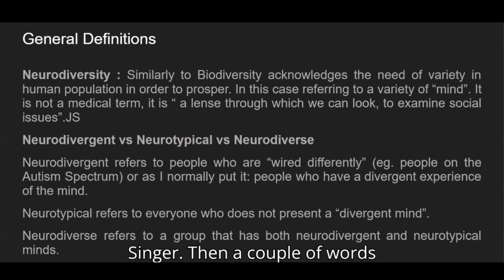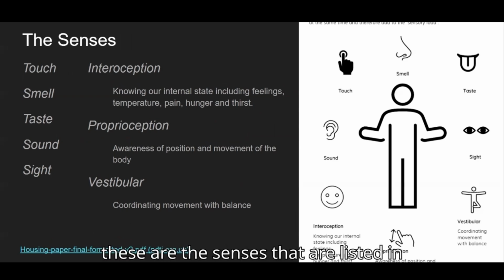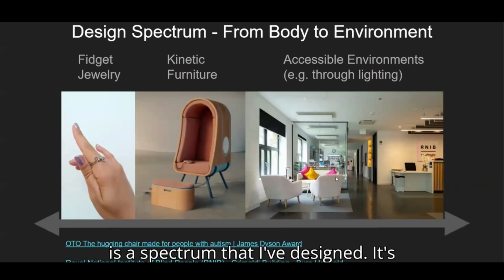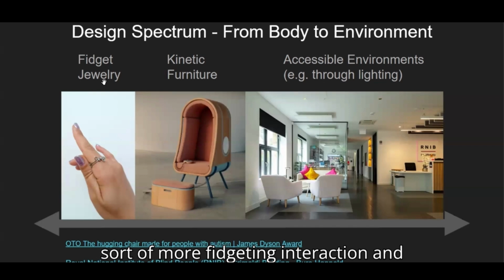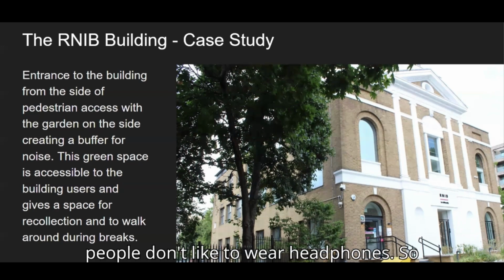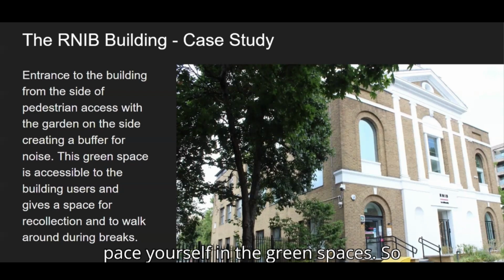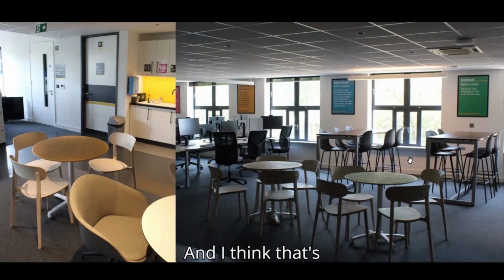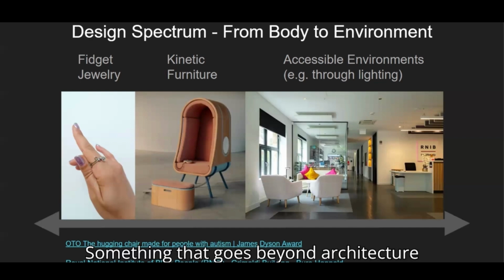NAN's Introduction to Sensory Design : 3 Case Studies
This is a quick Intro to Sensory Design for Neurodiversity which includes a few general definitions and 3 case studies: Fidgeters, Furniture and Building.